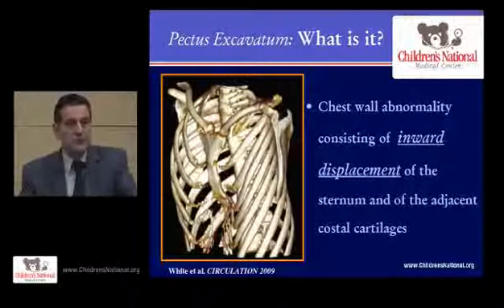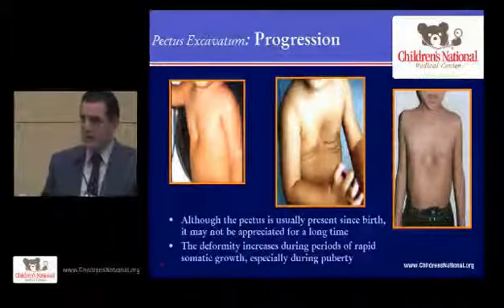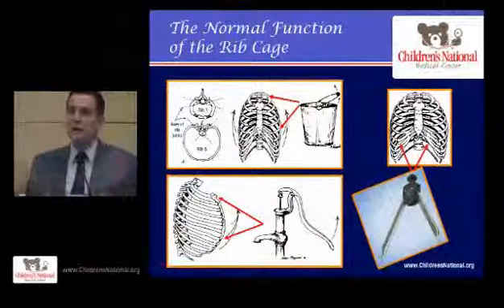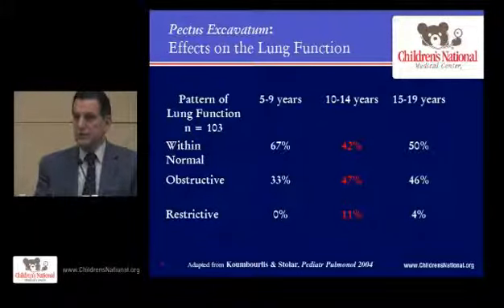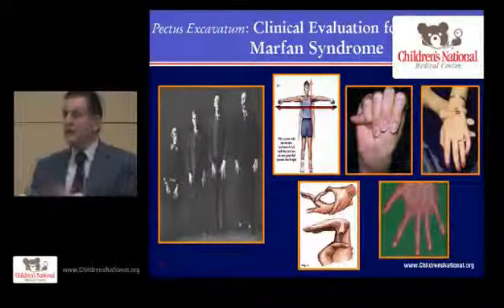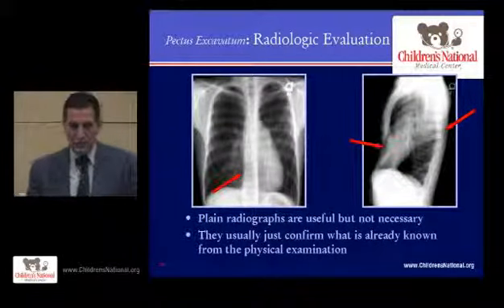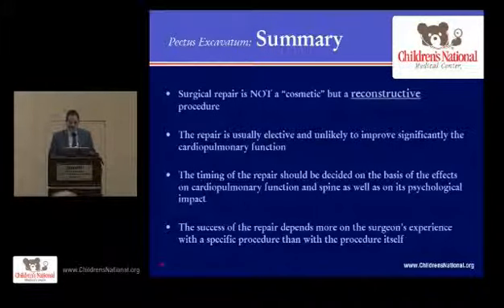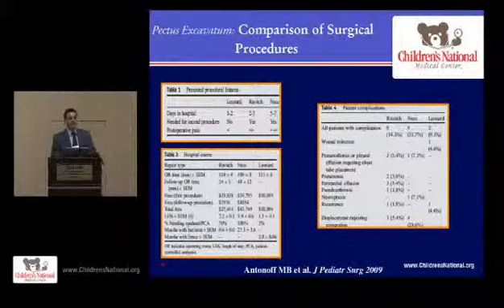Pectus Excavatum in Children Cosmetic or Medical | Children's National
Pectus excavatum in children - the various treatment options used to correct this deformity. Discussed by Anastassios Koumbourlis, MD